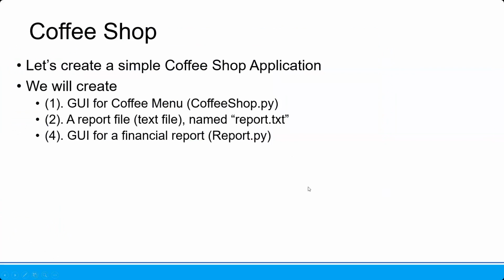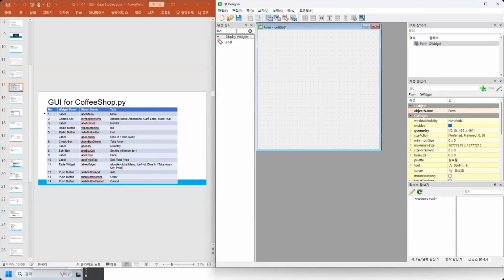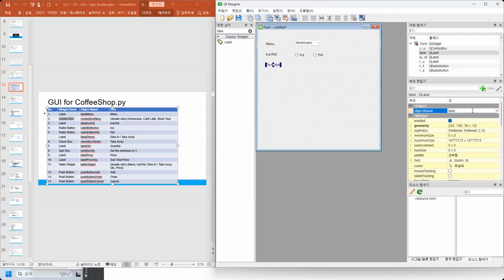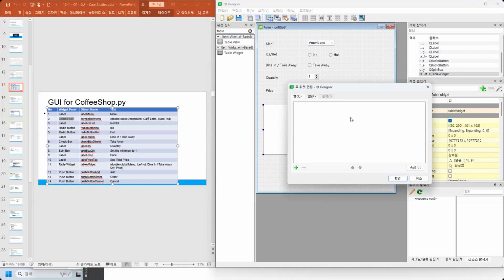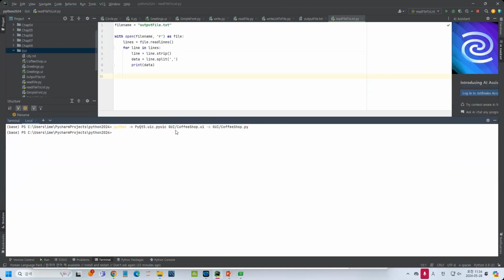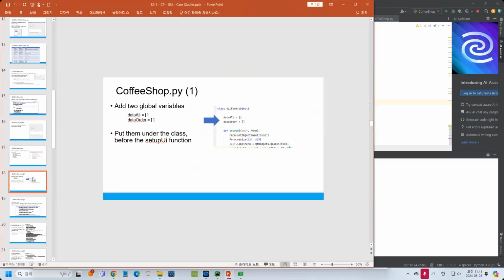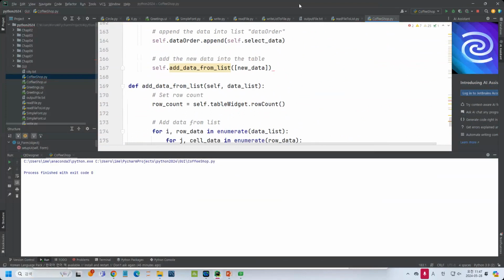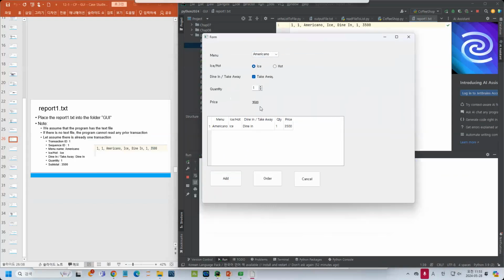20240528 - Computer Programming - GUI Case Study (1)